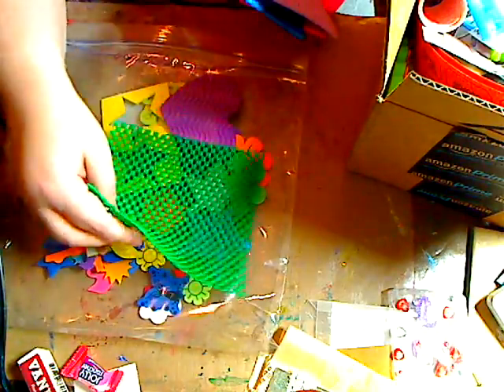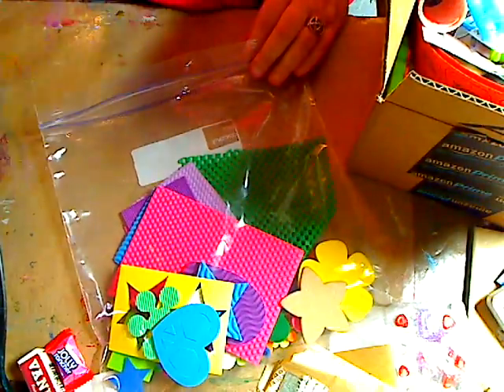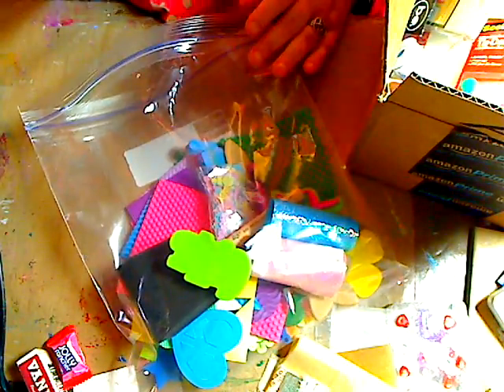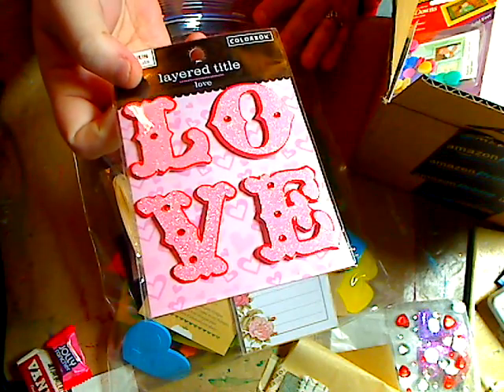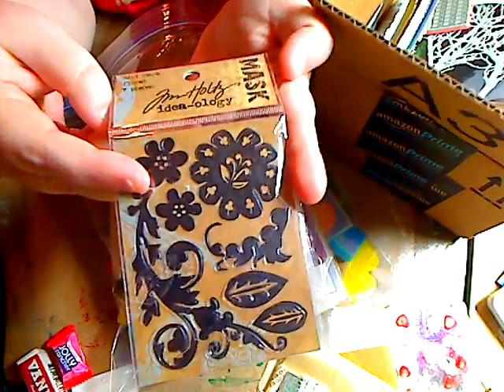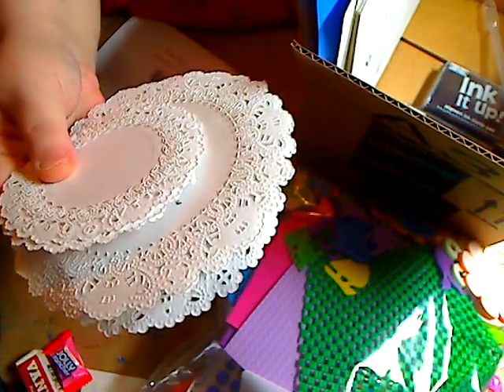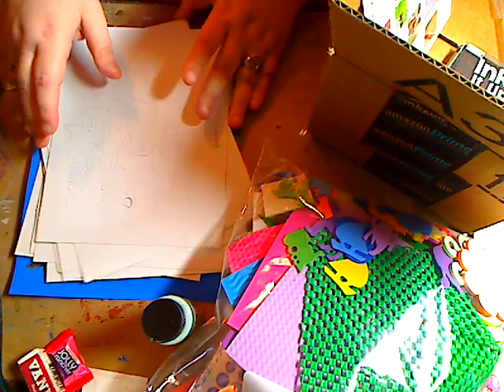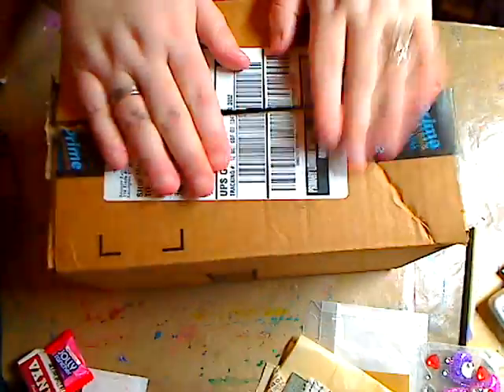GIVEAWAY!!! Just write your email down below with entry!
Winner will be picked March 18th at 12 pm est time!